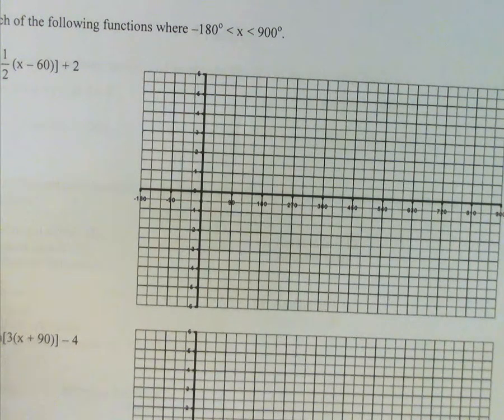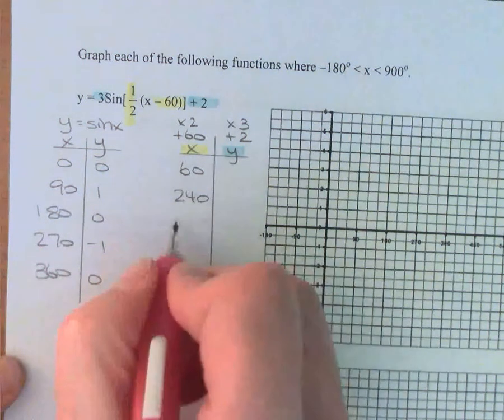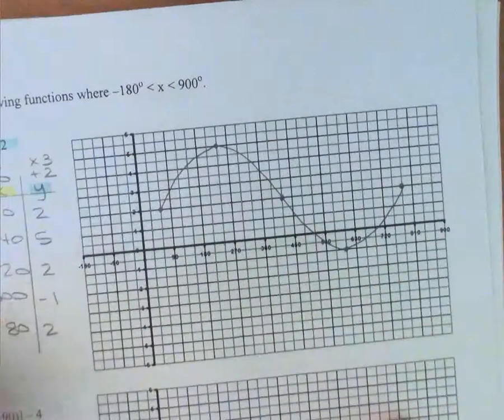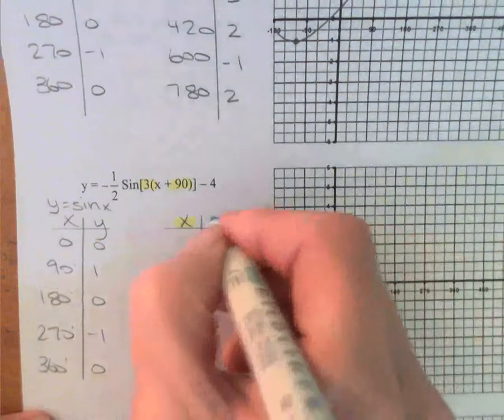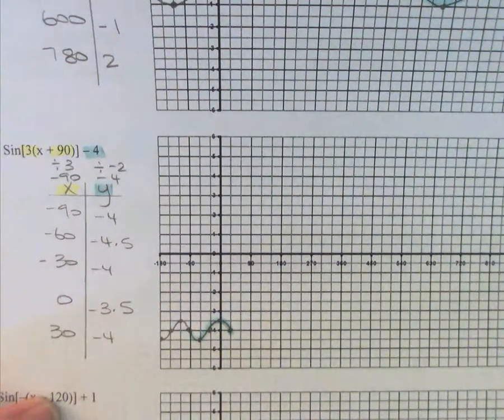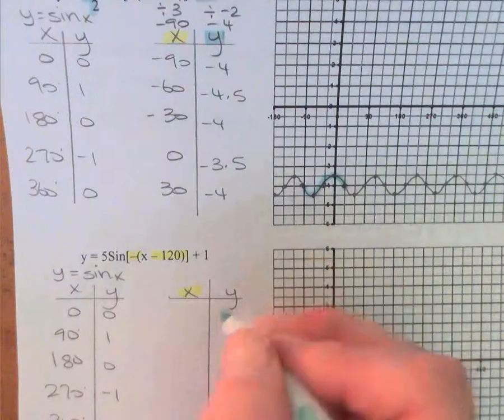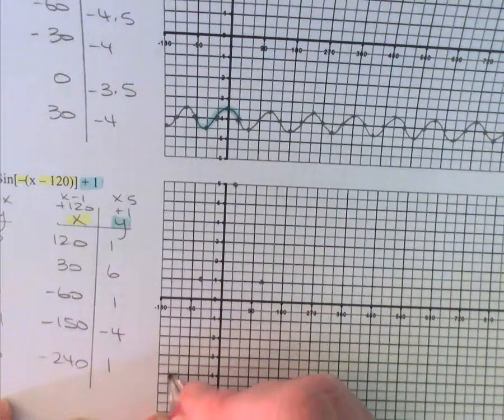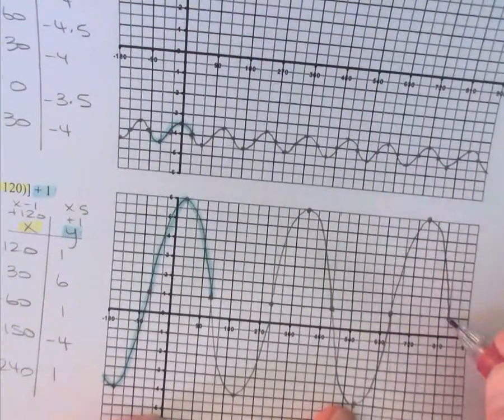MCR3U Graphing Trigonometric Functions Part 2